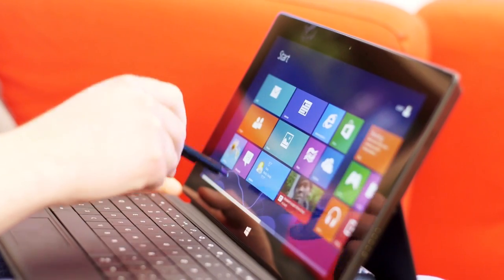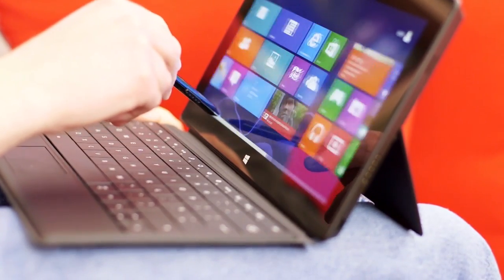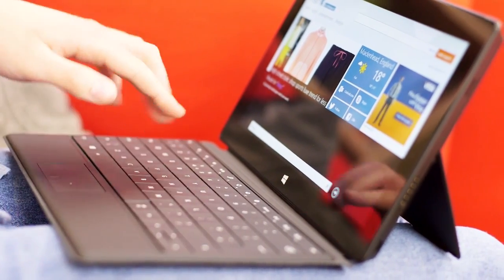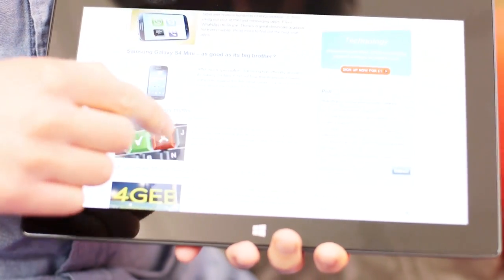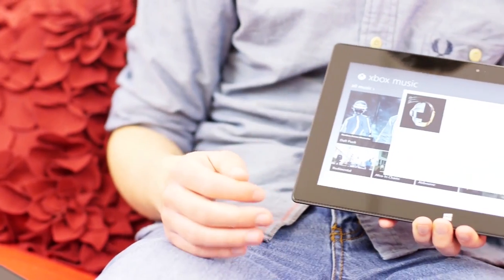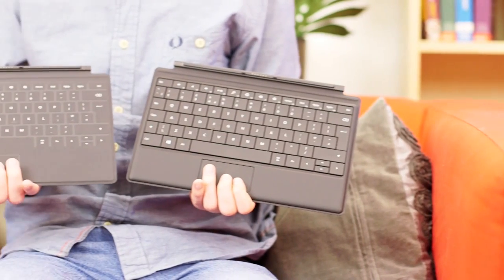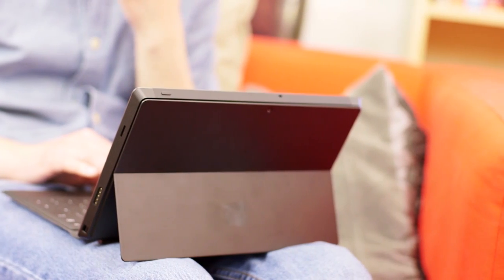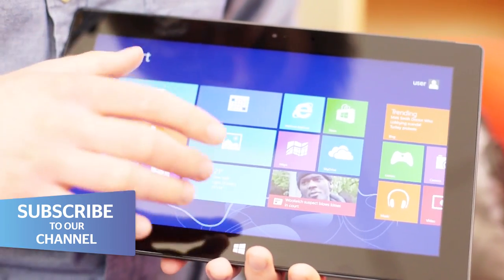Microsoft Surface Pro vs Surface RT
The Microsoft Surface Pro tablet has arrived in the UK to sit alongside Microsoft's Surface RT tablet. What's the difference between the two and which one should you buy?